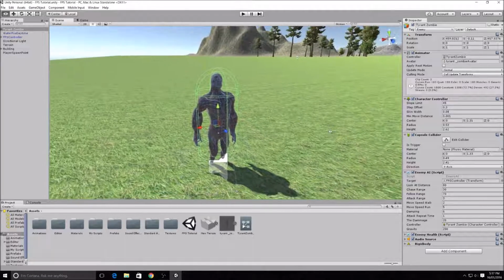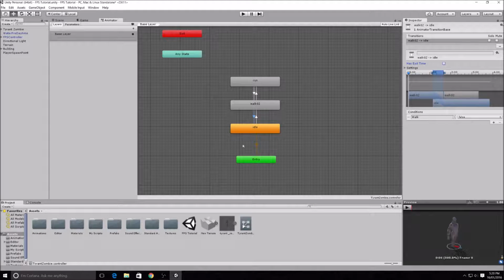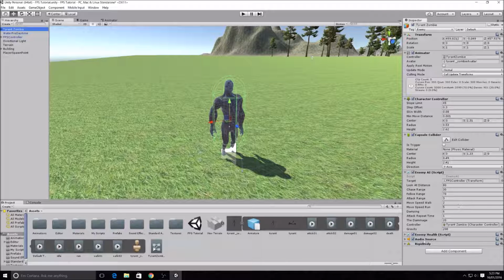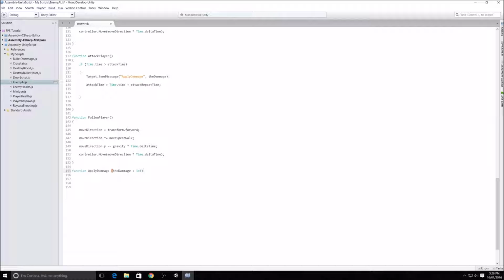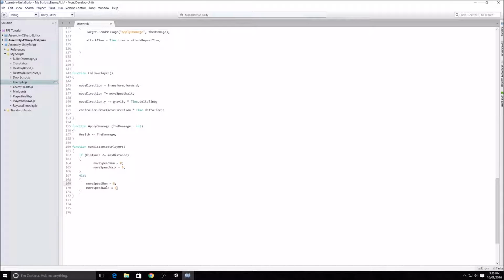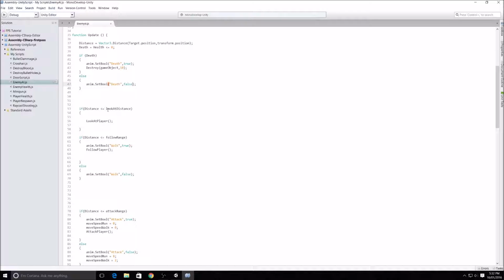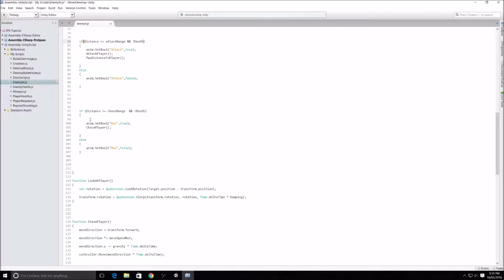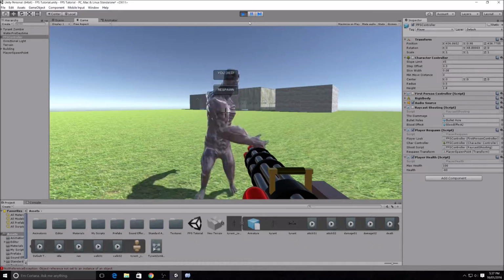Unity 5 - FPS Tutorial - Part 14 - Mecanim/Enemy Animation - Continued